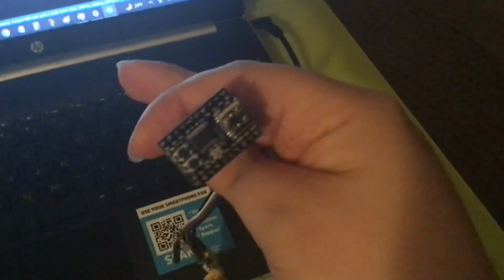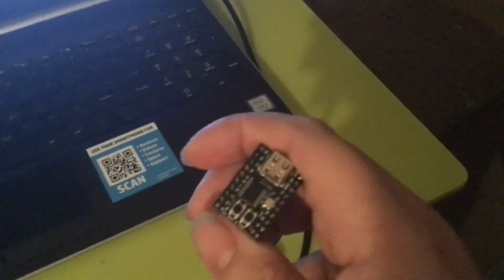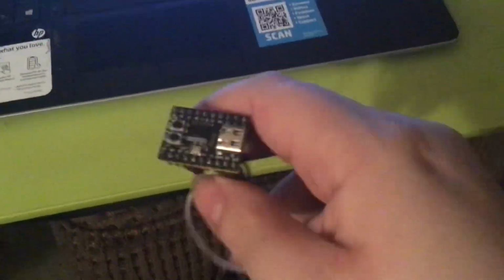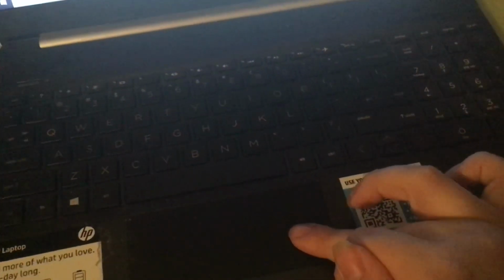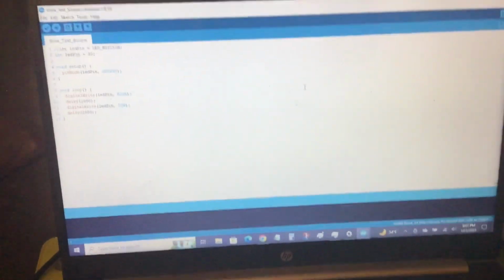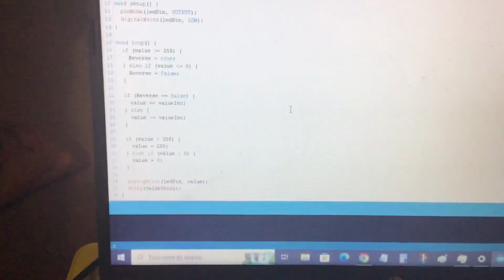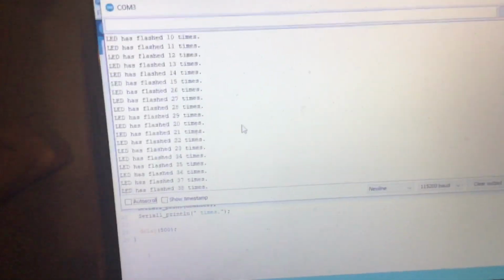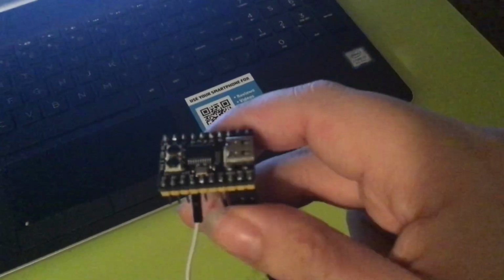A very weird microcontroller. How to program the CH552 controller in Arduino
In this video i shed some light on a very bizarre microcontroller from china, the CH552. Manufactured by the company WCH, It has many quirks and issues that make it awkward to program. Although this chip may be useless, it might have some use somewhere. Do not trust the usb bootloader, it may not work well anyway since it’s not a very common system and may have badly designed drivers.

We will be programming this weird controller in Arduino, the first proper software to ever program this controller.

This controller was bought from AliExpress from the seller WeAct Studio, known for making some decently built controllers with terrible software support. There are also other versions available from other sellers.

Here is the github page for the Arduino core we will be using

Wiring for FTDI adapter:
5v - 5v
GND - GND
TX - GPIO 16
RX - GPIO 17

For some reason 3.3v for power doesn’t work even on the 3.3v pin. The chip I believe is a 3.3v chip with a built-in 5v regulator.

Remember to connect a jumper from 3.3v to GPIO 36. If the controller doesn’t have this pin broken out, it is impossible to program it.

User led is connected to GPIO 30, this may be different for different boards.

Closer to the end of the video i talk about a bug with the Serial printing function. The creator of the repo got back with me on github. This bug is only on Serial0 and Serial1, but not USBSerial. There are some quick fixes you can add, you can make a small delay before printing any numbers, or you can flush the serial bus ( Serial0_flush() or Serial1_flush() ). The creator of the repo has fixed this bug and just reinstalling the Arduino package will add this fix.

Just note that this uses pure C language and not c++. If you were to make a function it must be declared before setup at the top, then the function code can be declared down below. I thought this was a bug in the code but it was not, i just never used C and always used C++.